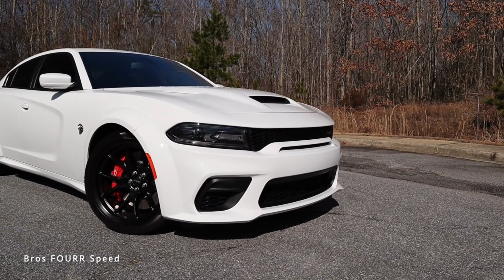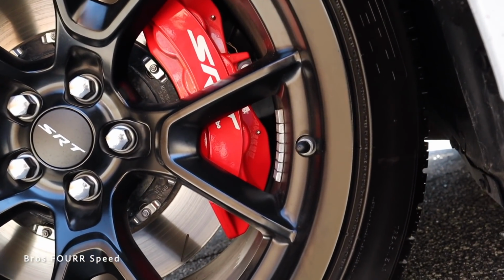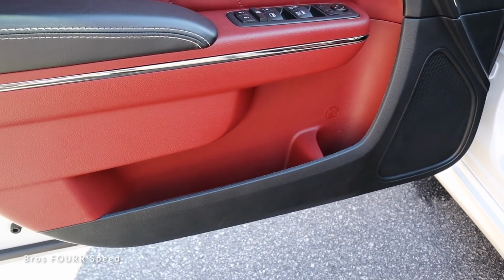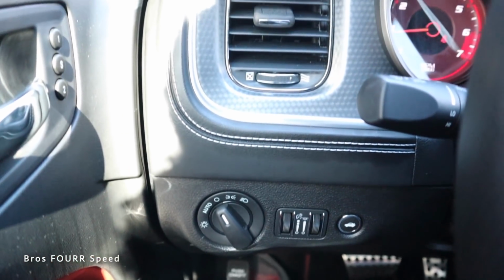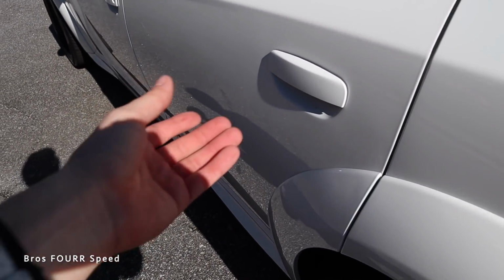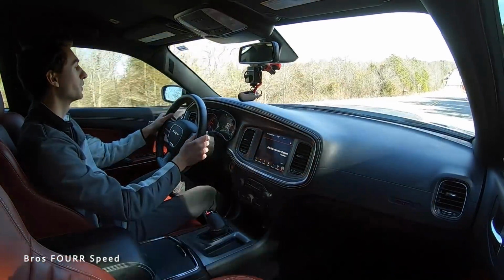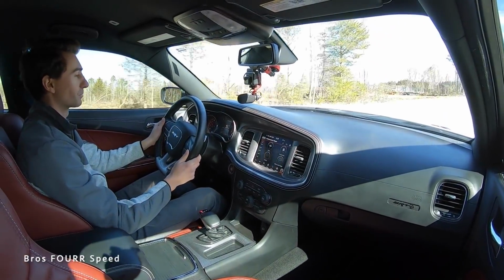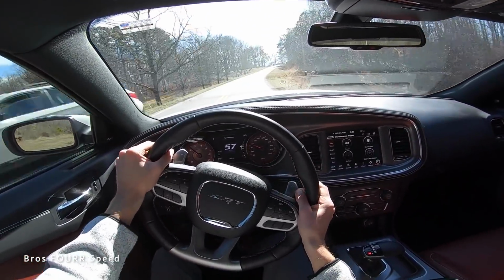NEW Dodge Charger SRT Hellcat Redeye: Start Up, Exhaust, POV, Test Drive and Review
Today we take a look at one of the fastest production vehicles produced!! New 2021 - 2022 Current Generation and possibly outgoing model Hellcat Redeye! Todays video goes in depth with the new Dodge Charger Hellcat Redeye!  This is an incredible muscle car that has the option of going from 500 HP with a black key, to unlocking the full potential of 797 HP with the RED key! The performance technology features has every gauge or track setting you would need to keep an "eye" out while out on the track!  The cooling system from the Demon has been integrated into this car as well and is only offered on these two models.  This is a comfortable car to drive, it's very easy to manage and everything is laid out very well to use.  The rear seats are actually functional and you could be comfortable for awhile which is nice.  The rear truck space has a good amount of room as well and with the seats down, you could pack in a lot!  So for a track oriented vehicle, this has all of the daily driving aspects to be able and use it on the street.  It is quiet, but the supercharger wine is very very loud, but it is comfortable for daily use. Overall the Charger Hellcat Redeye has big power figures, but weighs so much that it's not really that fast from a roll. Not to say it's slow, but compared to other cars with 700+ HP, it's not impressive. My GTR will smoke this ;) But if you do some modifications and make the Hellcat Redeye 1000 HP, then it will be a very fast car! The Charger Hellcat Redeye does handle pretty well tho and you can tell it is a tight muscle car to drive!

0:00 Intro
0:23 Color and MRP
0:32 Engine and Specs
1:20 Exterior Styling
4:25 Remote Start
6:03 Exhaust
6:36 Interior
12:03 Test Drive
16:28 POV Drive
🔮 WATCH OUR OLD VIDEOS :
❤️ YOU MAY ALSO LIKE :
Music. Toby Tranter: How Did We